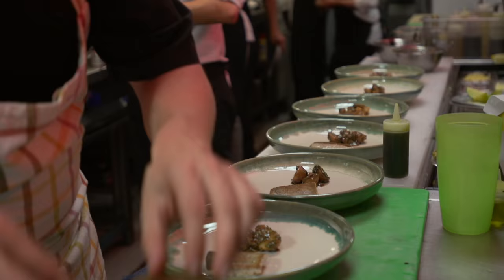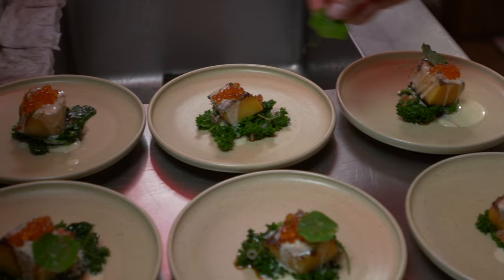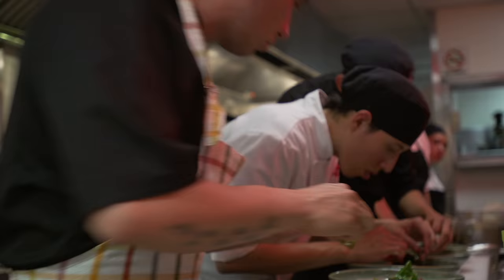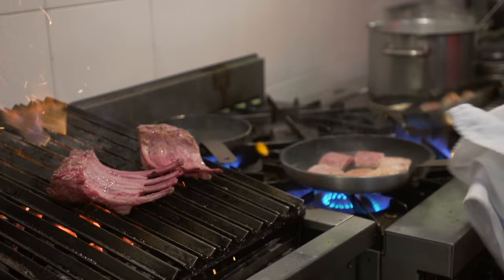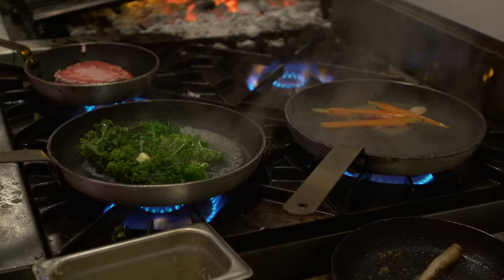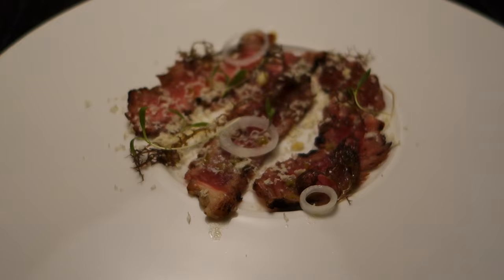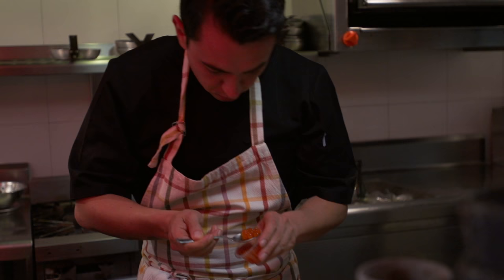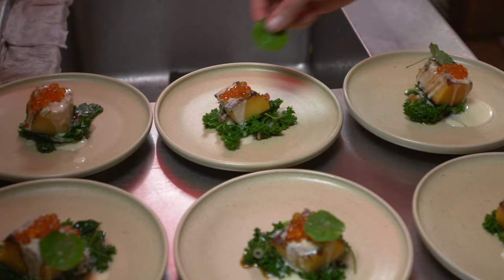Mexico City’s Chef Edgar Nuñez of Restaurant SUD777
Chef Edgar Nuñez is pushing the boundaries of modern Mexican gastronomy at his restaurant Sud777, which is on the list for Latin America's 50 Best Restaurants. Sourcing much of his produce at Xochimilco, his creative menu celebrates seasonal and indigenous Mexican products.